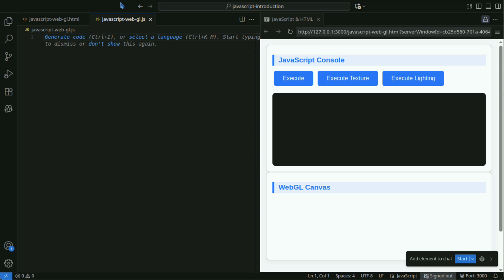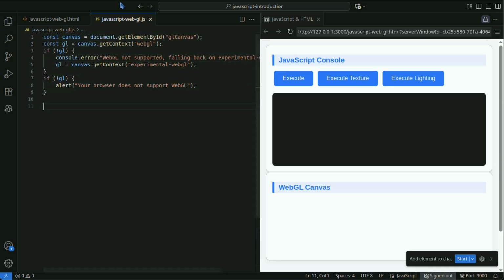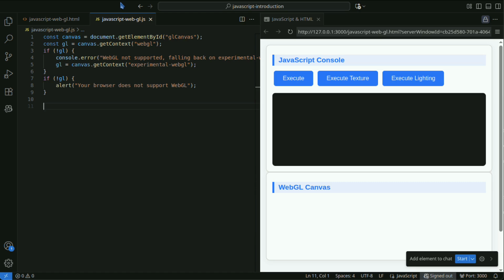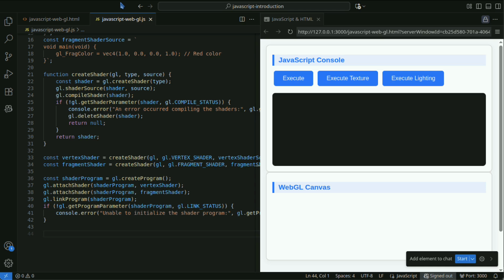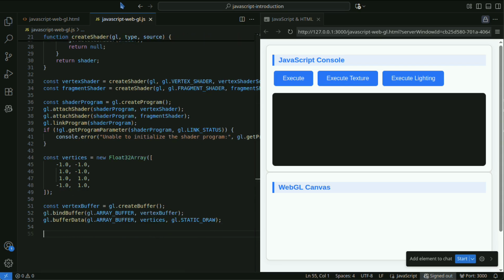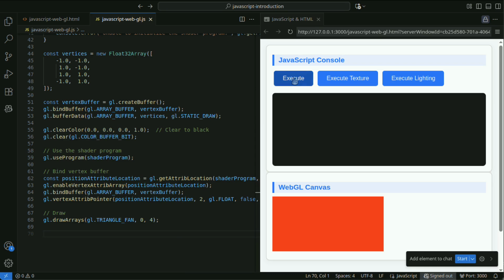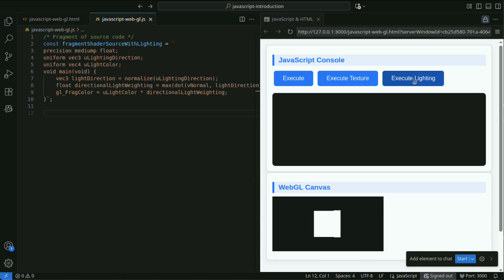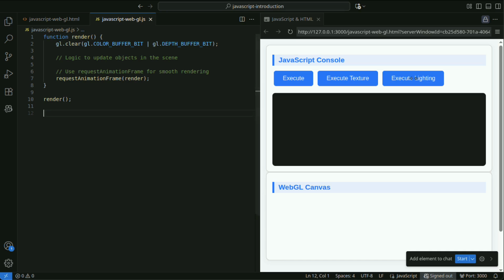[Learn with VSCode] JavaScript for Beginners #39 JavaScript and WebGL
This video explains JavaScript and WebGL

🕐 Video contents
00:00 Start
00:31 JavaScript and WebGL
01:02 - What is WebGL?
01:36 - Fundamentals of WebGL
01:59   - Getting the context
02:34   - Defining shaders
03:21   - Compiling and linking shaders
04:01   - Preparing buffers and vertex data
04:36   - Rendering process
05:34 - Advanced Features of WebGL
05:47   - Texture Mapping
06:33   - Lighting and Shading
07:16 - Optimization and Performance